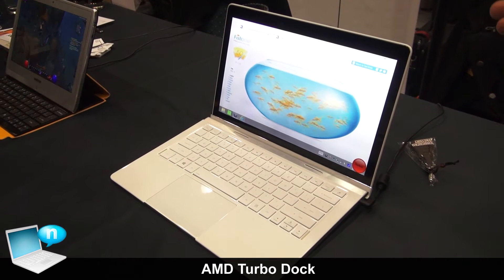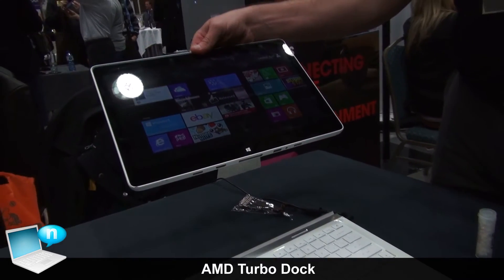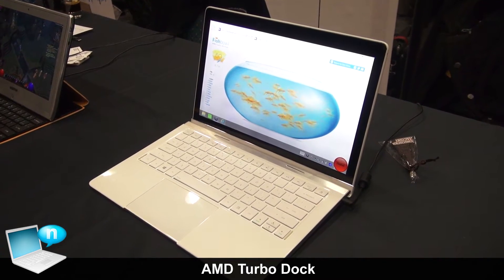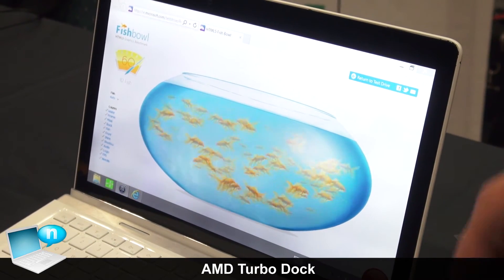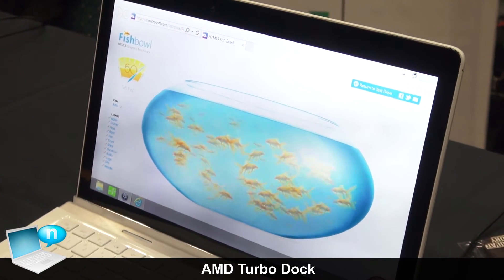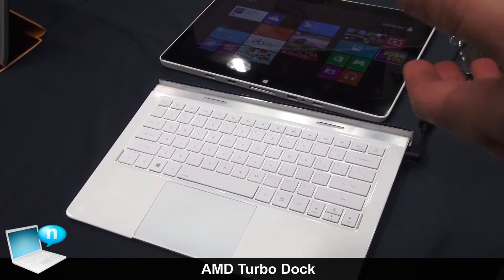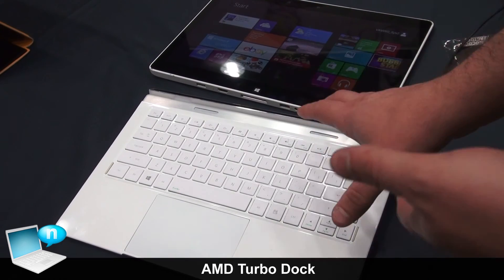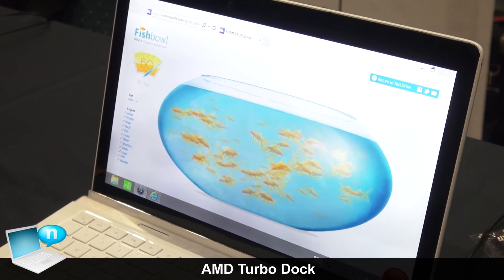AMD Turbo Dock technology on Compal hybrid tablet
AMD Turbo Dock is a new power management system expected to debut on this year's Temash SoC powered hardware, and which dynamically adjusts performance according to whether the computer is in slate-tablet or docked hybrid mode. We caught up with AMD at Mobile World Congress to find out whether it works.
SOCIAL